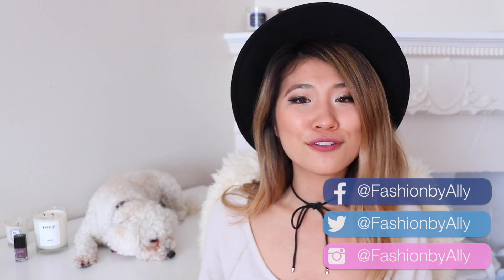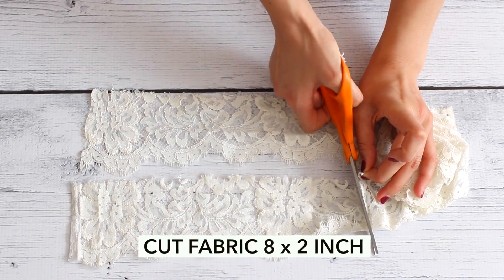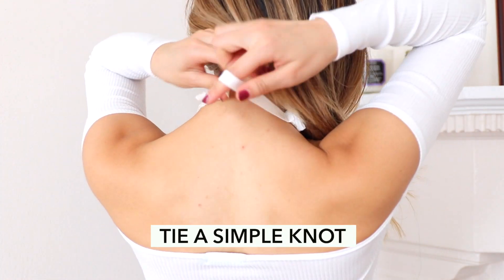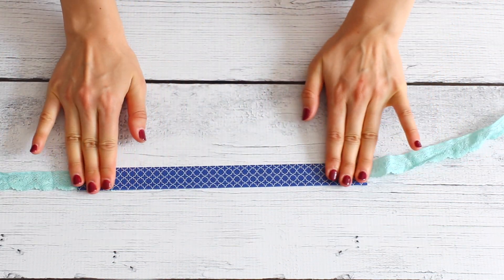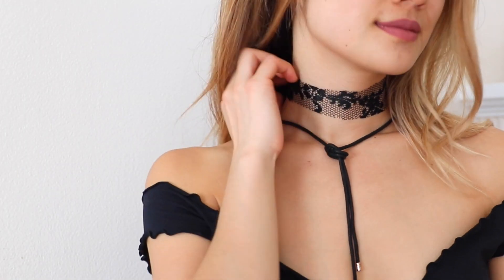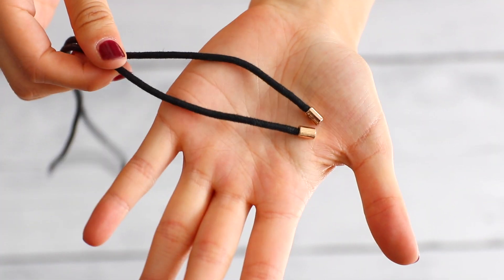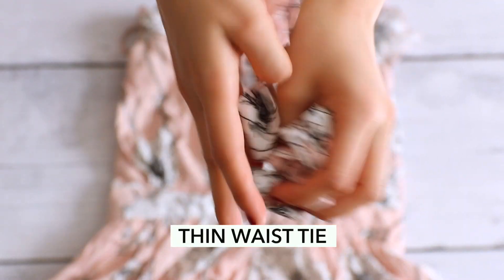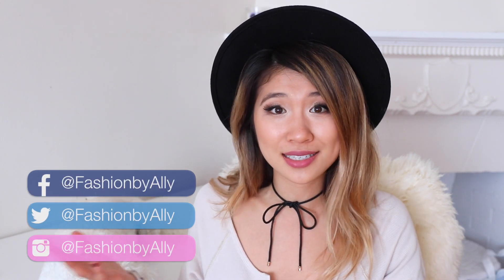DIY Clothing Hacks! 5 Easy Choker Necklaces!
Easy and simple DIY choker necklaces with no sewing. DIY Clothing Hacks you Need to Try!

DIYS MENTIONED
DIY 1. Wide lace Choker Necklace
DIY 2. Washi Tape Choker Necklace
DIY 3. Old Lace Top Choker Necklace (Layered)
DIY 4. Shoe Lace Choker Necklace
DIY 5. Waist Tie Choker Necklace

ABOUT ME
Hi my name is Ally! I'm a San Francisco Fashion & Lifestyle YouTuber.  I love sharing creative DIY projects, weird, cool life hacks, outfit ideas, and testing Buzzfeed Pinterest recipes!